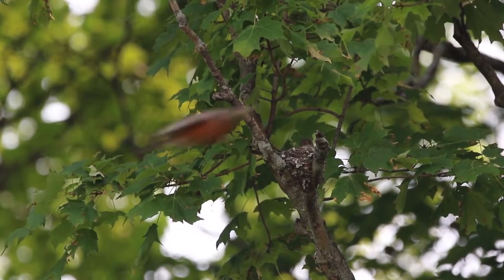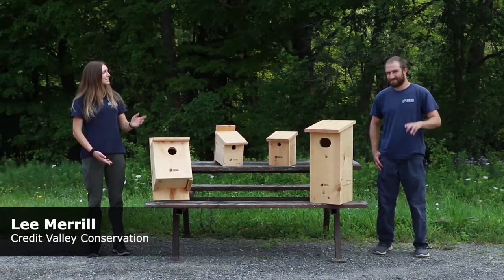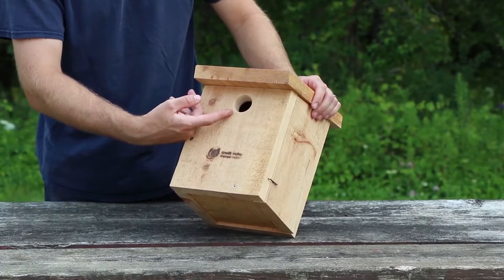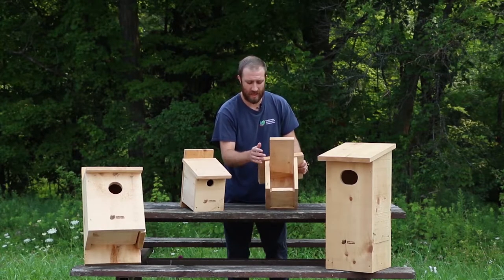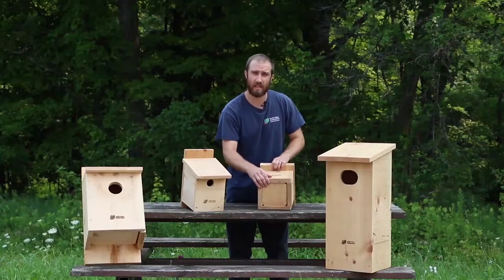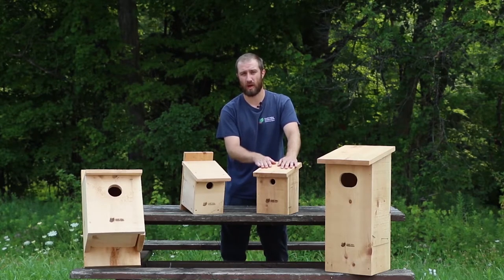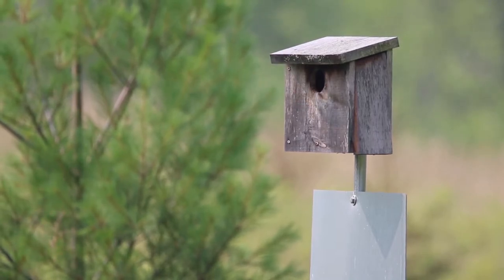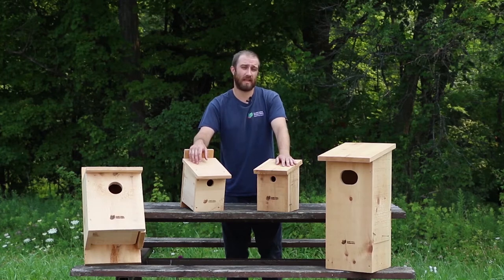Nesting Boxes for Southern Ontario Birds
Invite birds to your property by installing Southern Ontario bird nesting boxes Learn which bird nesting boxes are best for your property and how to purchase one from Credit Valley Conservation.